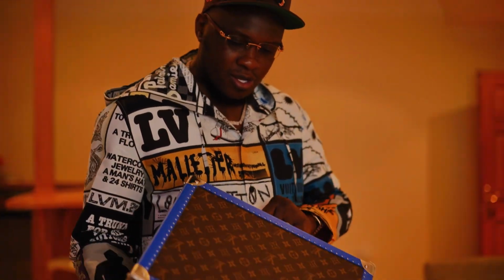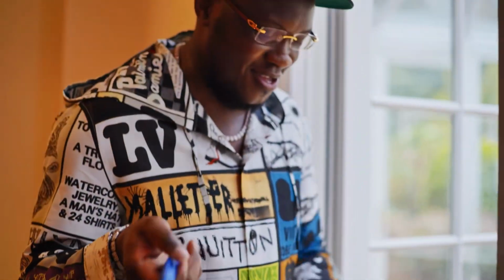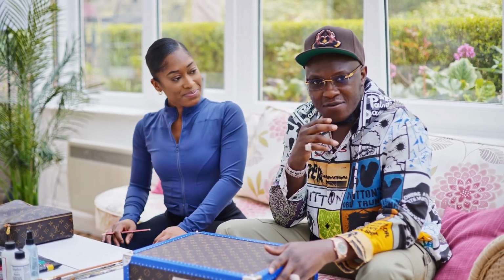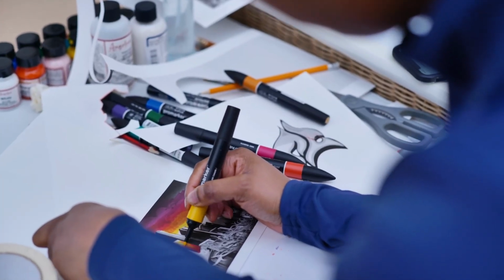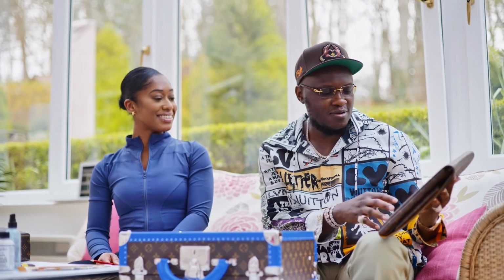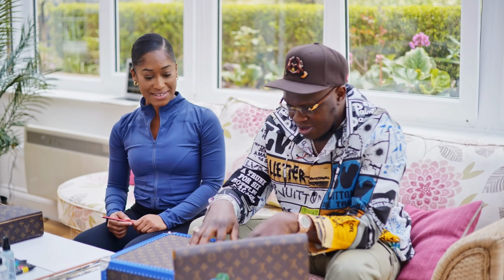Did she just graffiti on Pastor Tobi’s £11K Louis Vuitton bag now making it worth over £1M?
The £11,000 Louis Vuitton state-of-the-art Cotteville 16 Montres Macassar Blue graffitied.

The talented artist Shemaiah Gold of Art Nxtion, uses the most expensive oils and paints to design Pastor Tobi Adegboyega’s Louis Vuitton collection of cases.

The designs used on the pieces are graffiti, a form of art displayed by the likes of Barry McGee and Banksy nationally.

Art is a portal for the imagination, and the combination of luxury and art has been mastered through critical detail. An eagle which represents focus, is boldly written across the case. The eagle eye looking over the landscape city of London.

“Luxury is not expensive, luxury is detail and years of perfecting”. - Pastor Tobi Adegboyega